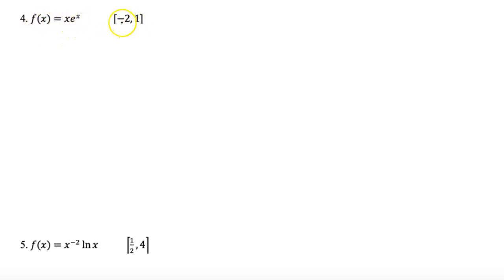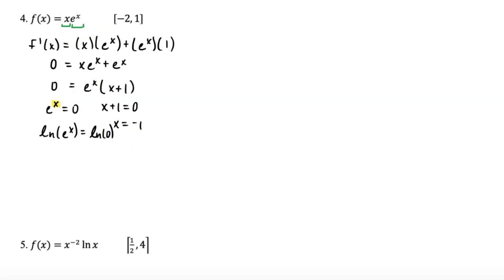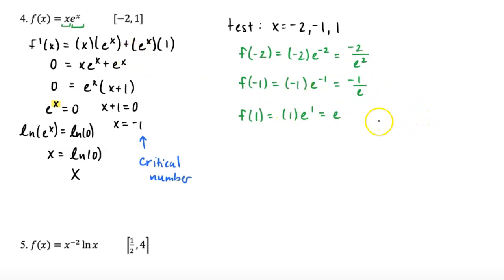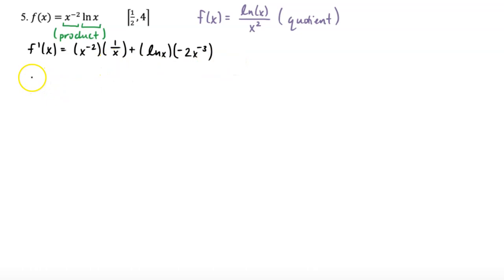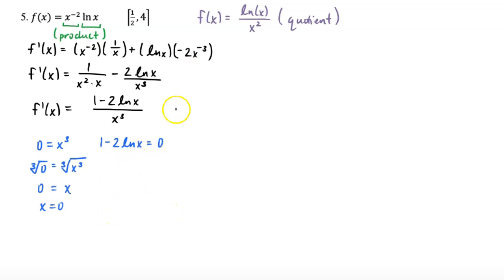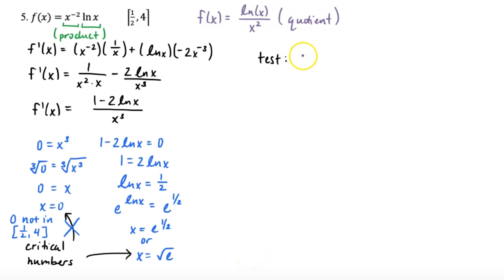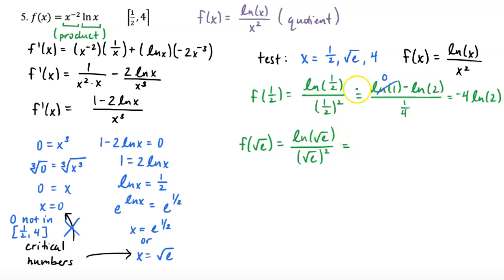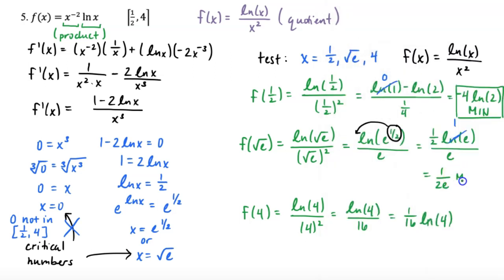4.1 - Maximum and Minimum Values (Natural Log and e)